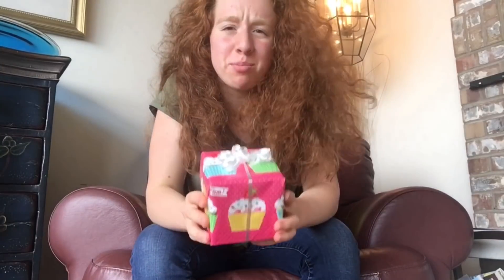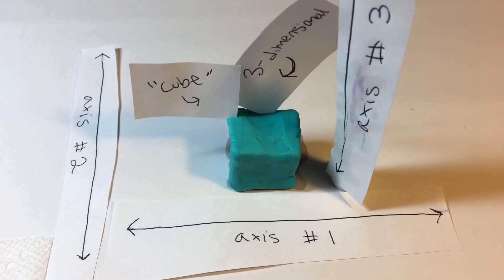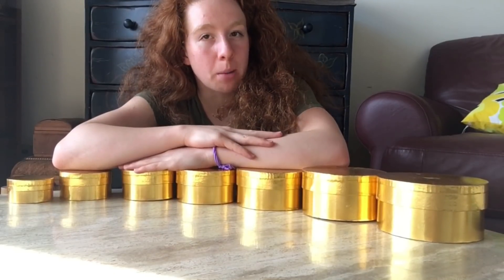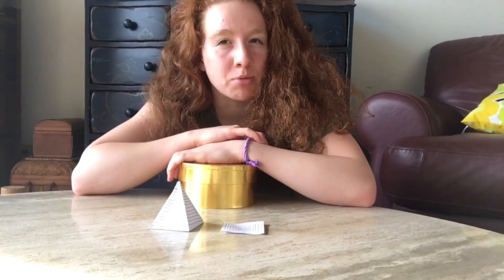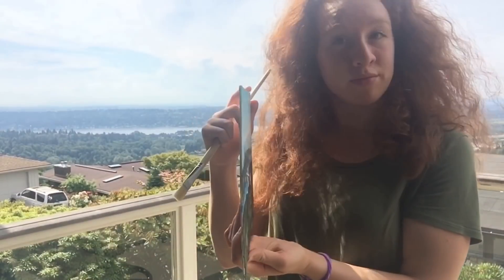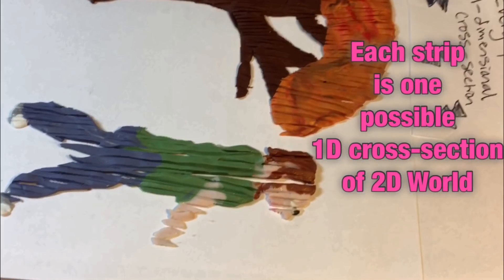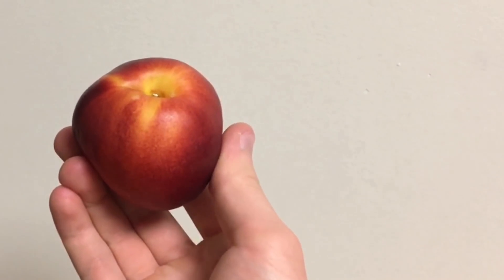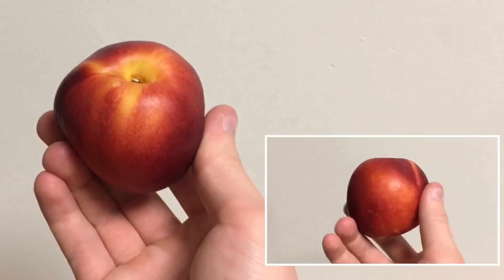Stepping Into the Fourth Dimension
You’ve heard of left, right, up, down, forwards, and backwards, but what if we could move along a fourth axis? What would it look like? What is the nature of the 4D world?

Hi! My name is Eva Smerekanych and I am currently a senior at Newport High School in Bellevue, Washington. In college, I plan to study astrophysics. With this video I wanted to show people a fascinating side of mathematics that you wouldn’t typically see in a classroom setting.

Video editor: Perfect Video